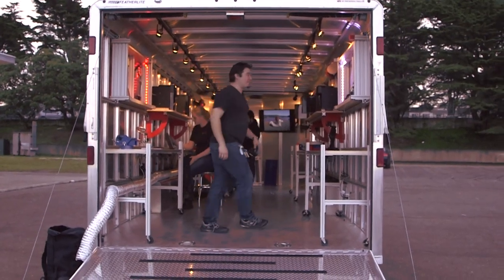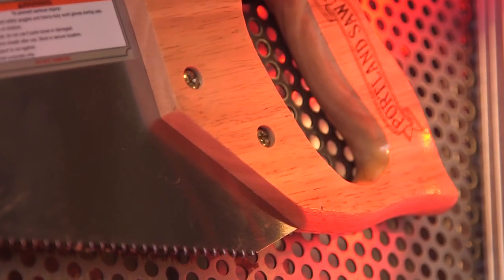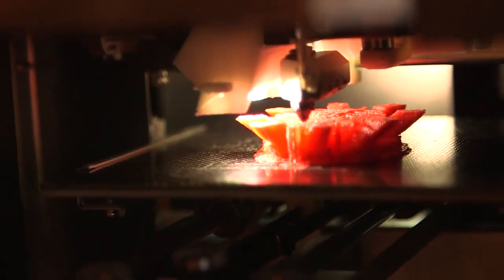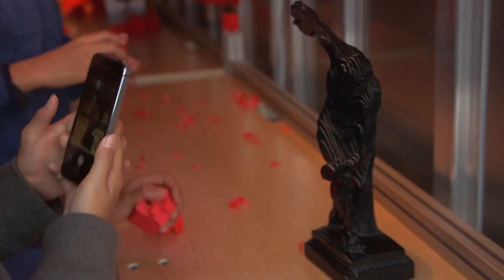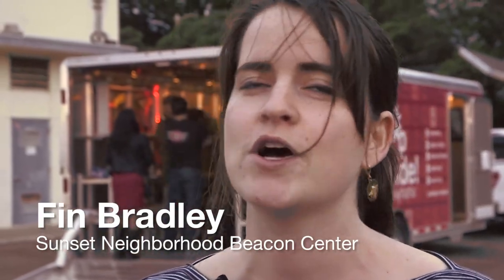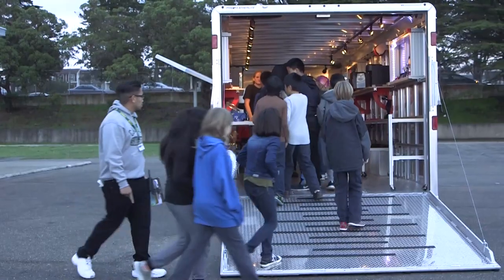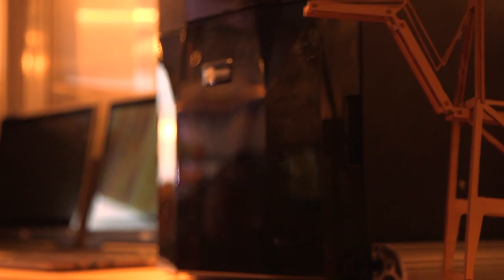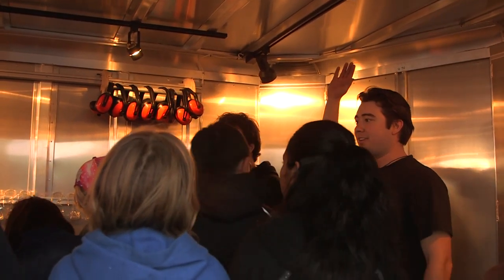A mobile workshop for kids | Engadget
The Bay Area community maker space is turning to STEAM education, creating a trailer full of 3D printers and laser cutters.